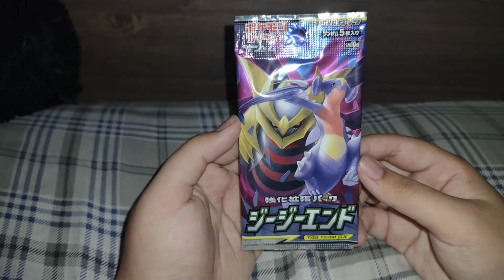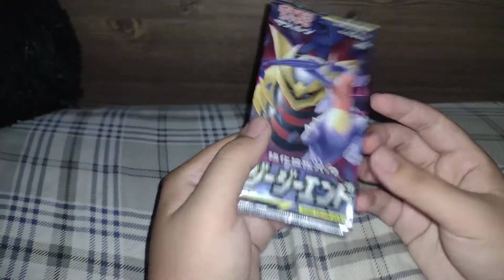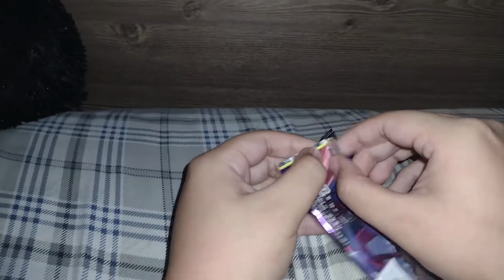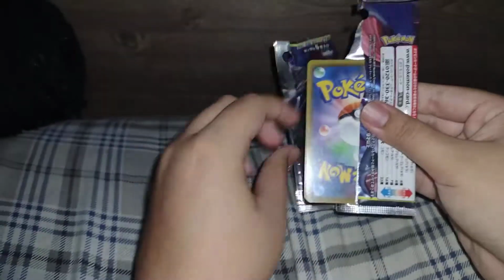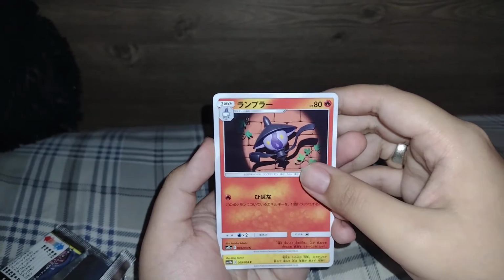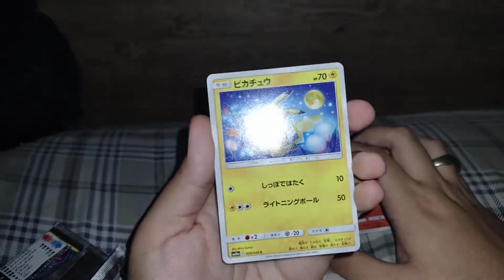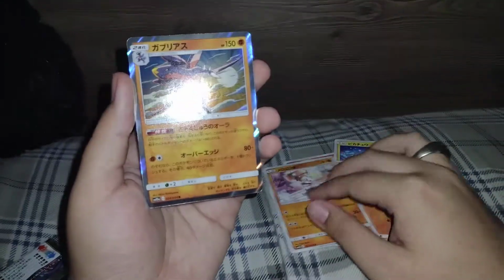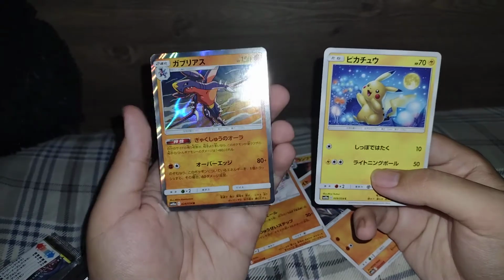Pokemon Sun and Moon Japanese Booster Pack Opening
In This Video, I Open Up a Japanese Pokemon Sun and Moon Booster Pack, Hope You Enjoy the Video 😄